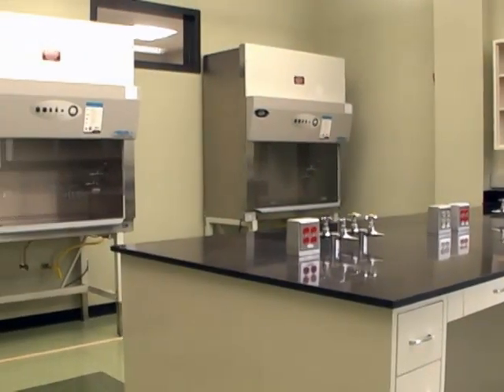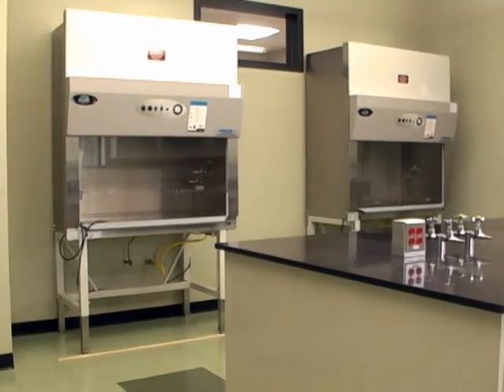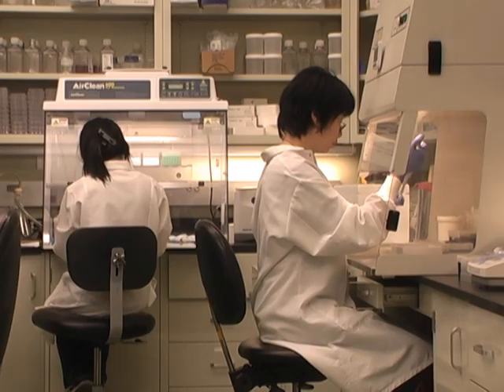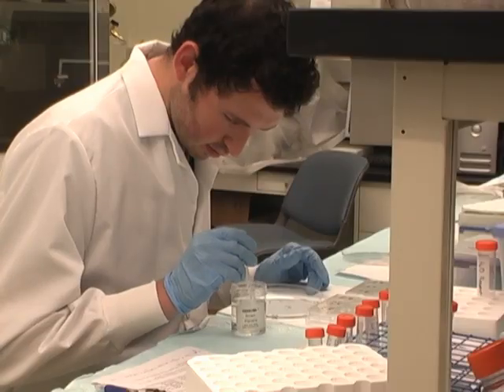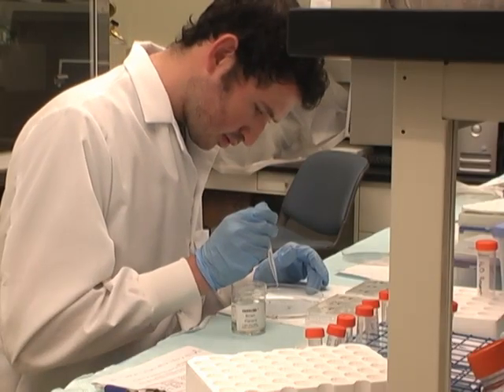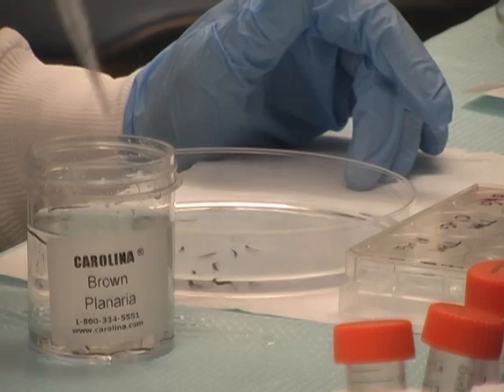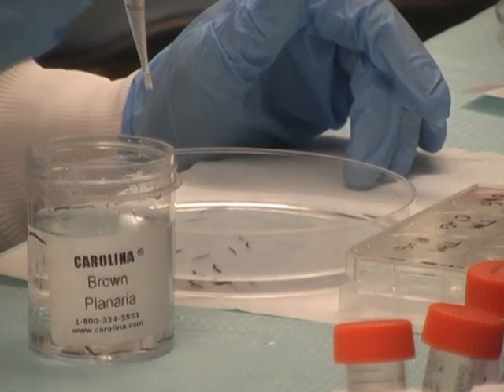Buzz in Buck: Biotechnology center expands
Rachel Canelli speaks with scientists about the work being performed at the recently expanded Pennsylvania Biotechnology Center in Doylestown.